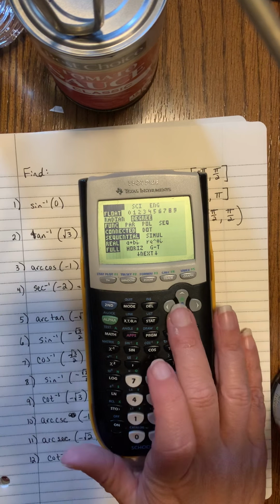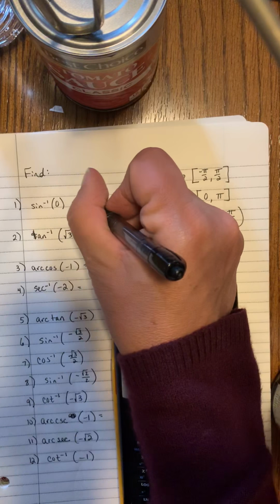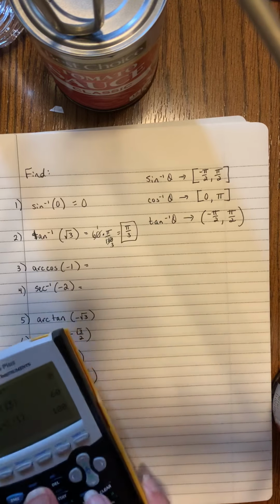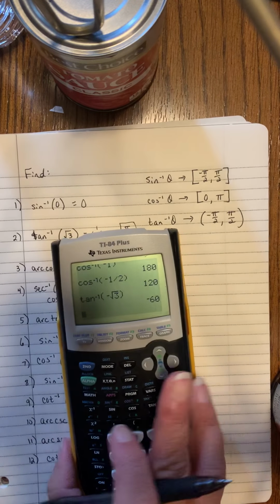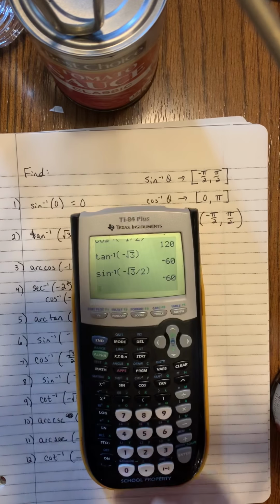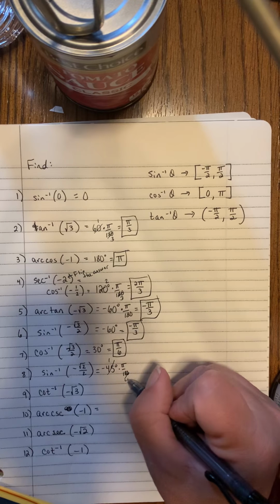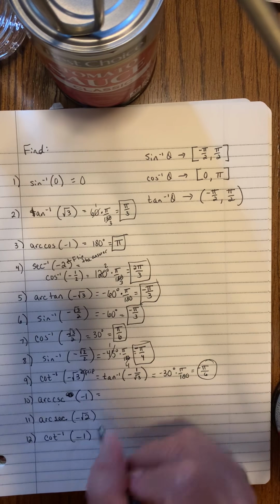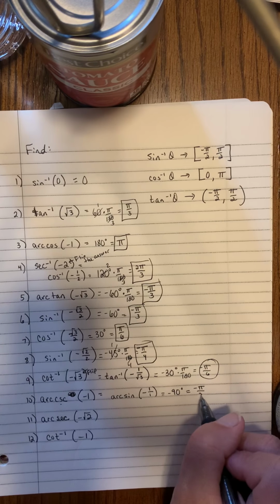6.5 part 1-a